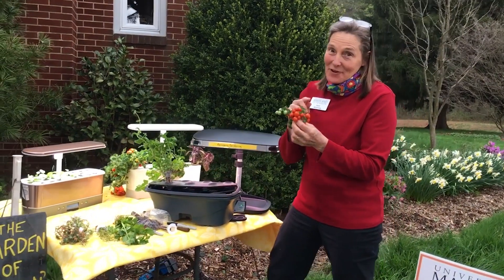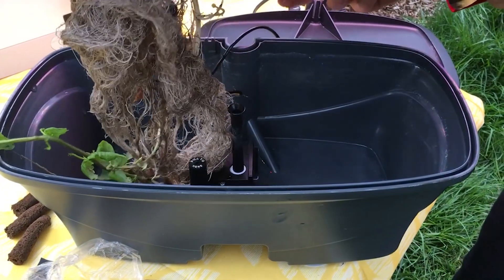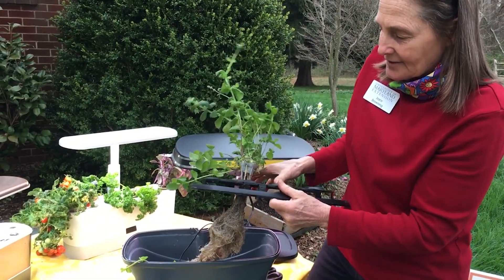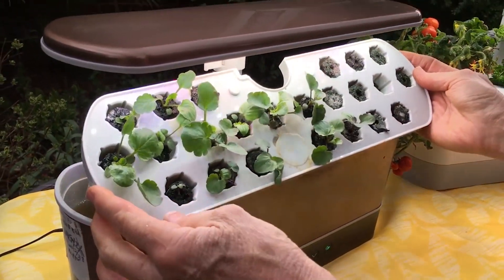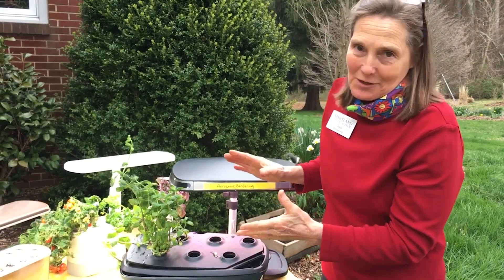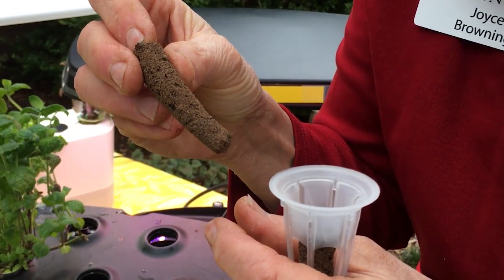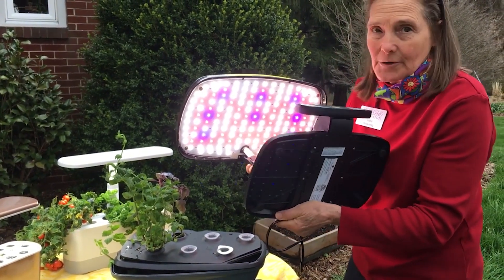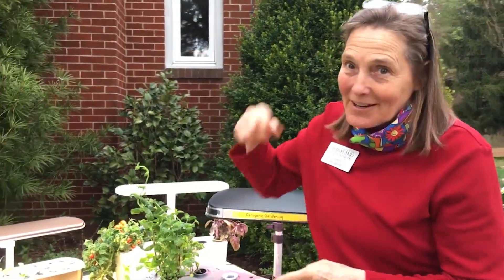Aeroponics: gardening simple systems for your home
Hydroponics used to be a complicated matter that was out of reach for homeowners. There were large kits for purchase and DIY systems but they all were large and took up a lot of room in the home. Today, there are systems that are small and compact and yield enough produce for a family and is a fun way to get kids (and adults!) into gardening. With different systems come different colors of lights. The basic colors needed for good plant growth are red, blue and white, sometimes in more advanced systems there are green and far red. Blue light encourages vegetative growth, red light ,when combined with blue, allows plants to flower, white light mimics sunlight and helps with photosynthesis, green penetrates the thick upper leaf canopy and reaches the bottom leaves and far red encourages leaf growth and reduces time plants need to flower. It also produces larger leaves. There are currently several options of simple and easy hydroponic systems for homeowners on the market. They are great for starting transplants for the garden, providing herbs and produce during the winter and an educational tool for me and my friends. Go to the Harford County Master Gardeners- University of Maryland Extension Facebook page and give us a like for a chance to watch more informative videos on a wide range of horticultural topics.